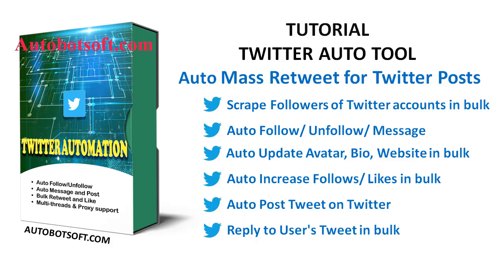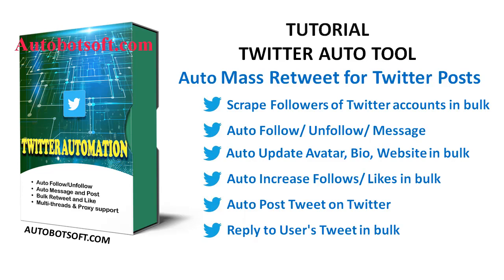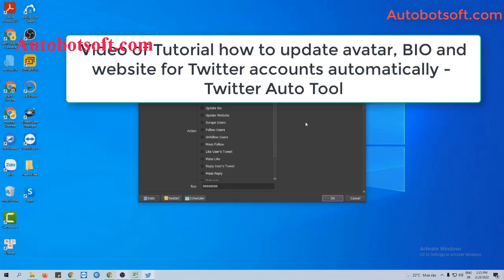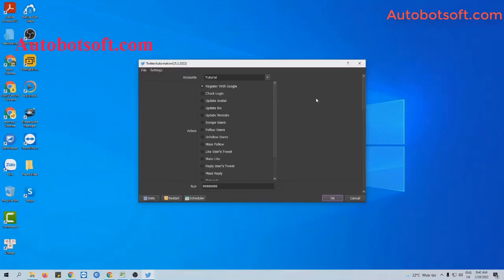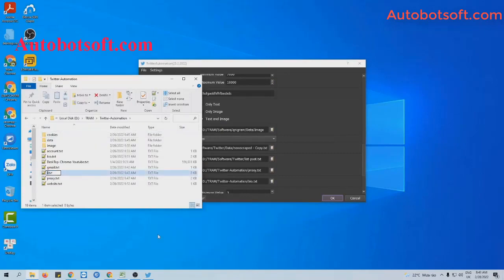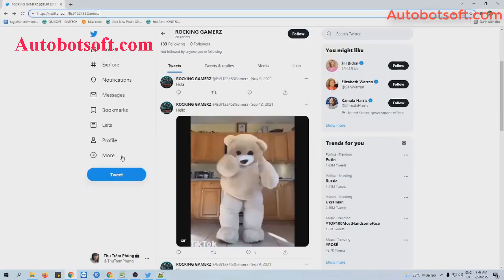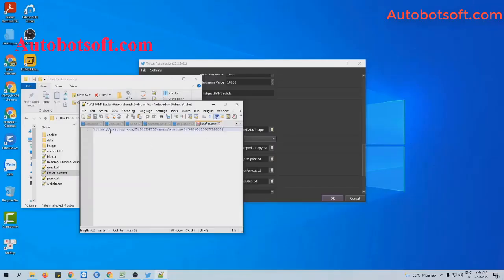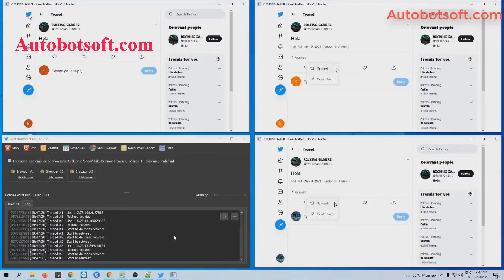Twitter Bot - Auto Share in bulk for Twitter Posts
Twitter Auto Tool helps you
Register with Twitter accounts by Gmail accounts;
Check the login of the Twitter accounts;
Update Avatar in Bulk;
Update Bio in Bulk;
Scrape Bulk users;
Follow users;
Unfollow Unlimited Users;
Get more likes of posts;